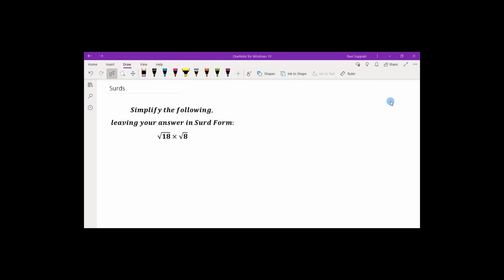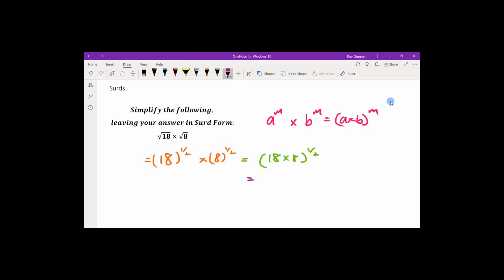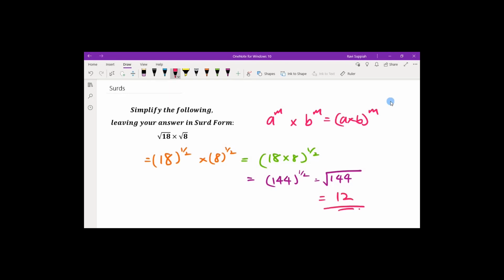Basics of Surds!